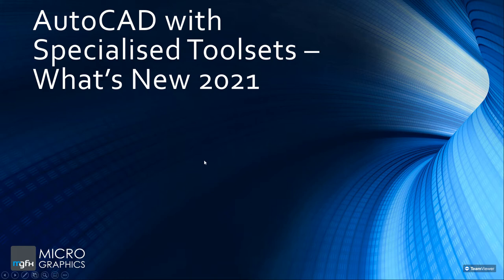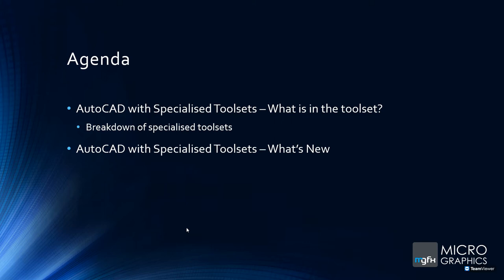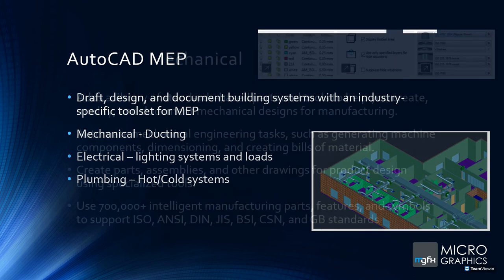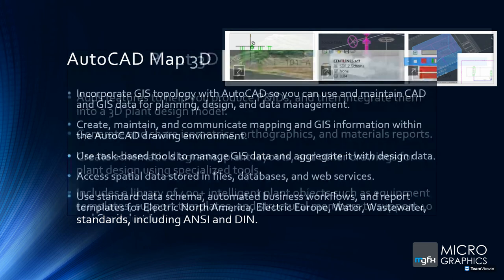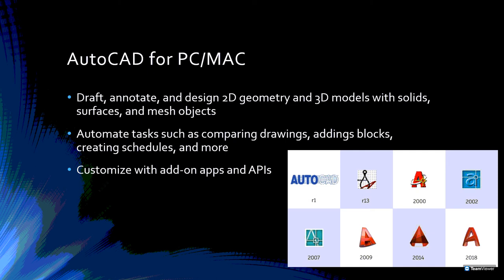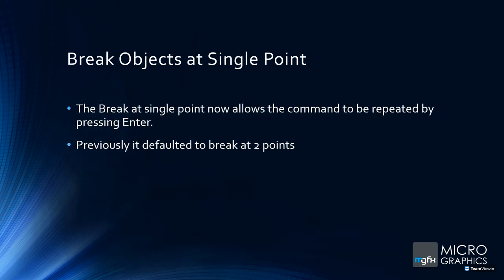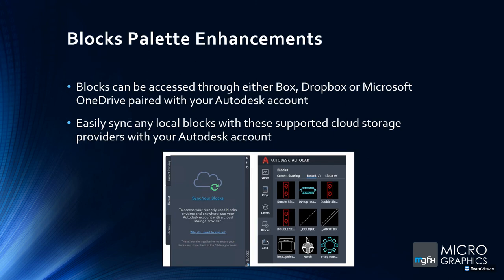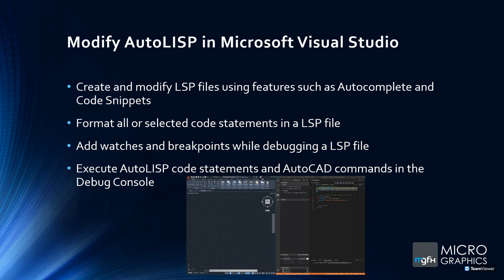What’s new AutoCAD with Specialization 2021 - Webinar - 04 June 2020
o AutoCAD for PC/MAC
o AutoCAD Architecture
o AutoCAD Electrical
o AutoCAD Mechanical
o AUtoCAD MEP
o AUtoCAD MAP 3D
o AutoCAD Plant 3D
o AutoCAD Raster Design
o AutoCAD Mobile and web apps
Micrographics